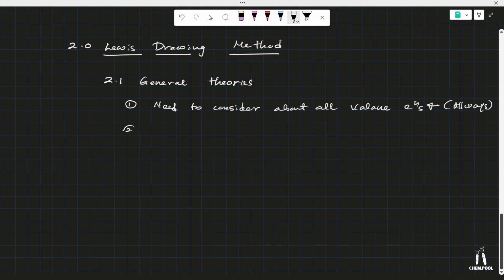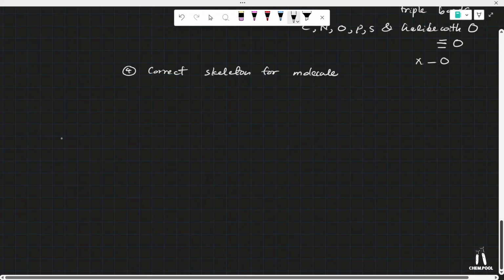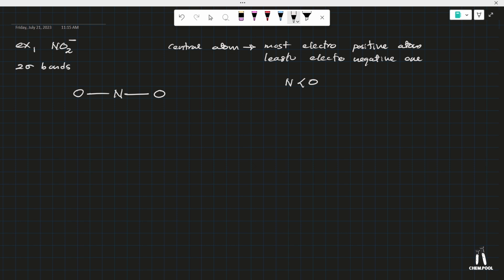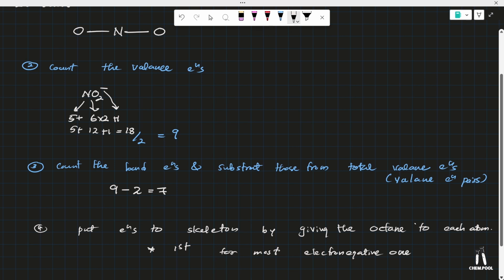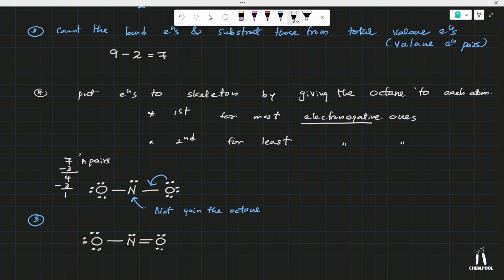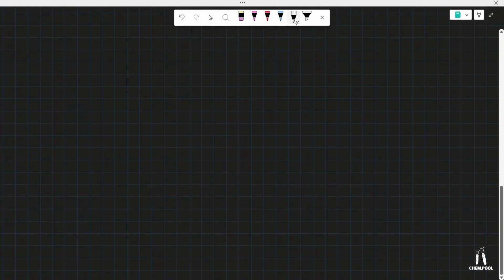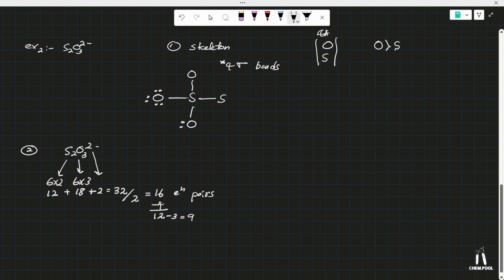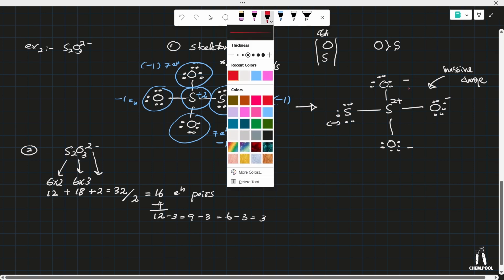Drawing of Lewis Structures | Models of Chemical Bonding - 2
Introduction Video for the models of chemical Bonding.

Timecodes
00:00 - Introduction
00:18 - Types of Bonding
04:08 - Covalent Bonding
05:37 - Definition of Valence
07:25 - Examples and Valance of few elements in period 1 & 2
12:39 - Lewis Structure of dihydrogen
14:11 - Lewis Structure of dinitrogen
15:54 - Lewis Structure of water
18:15 - End and Credits